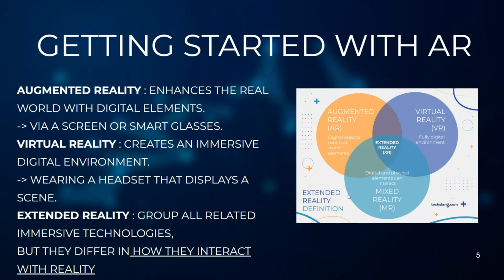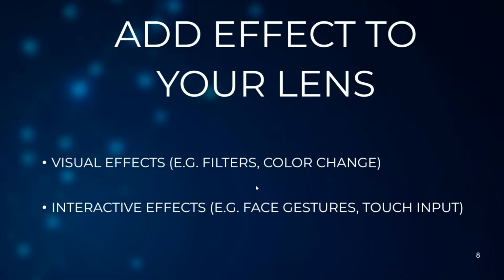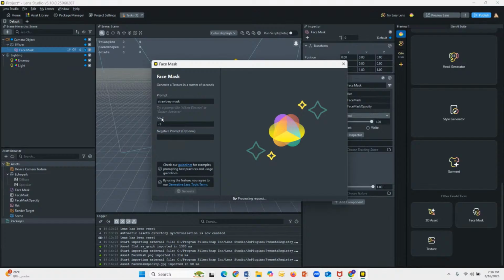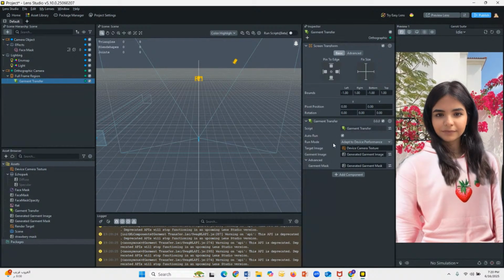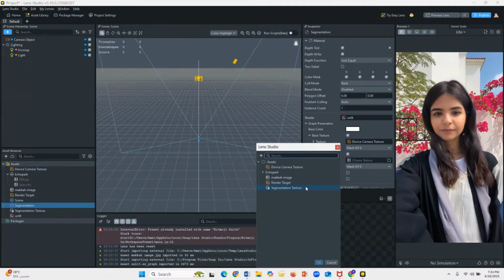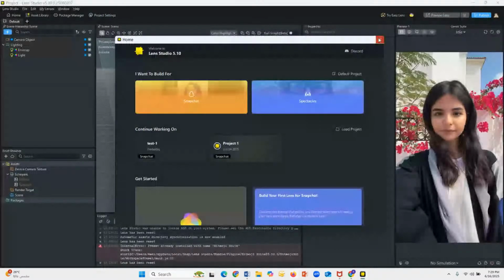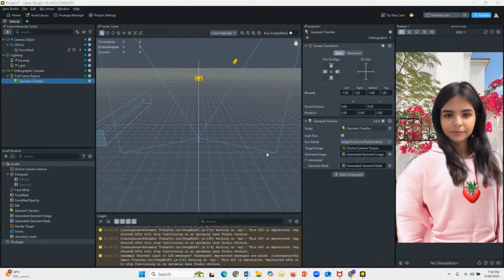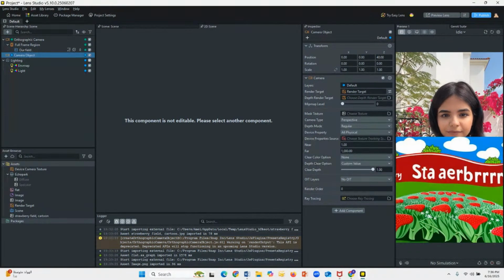Lensathon MENA تعلّم. أبدع. تألق في الواقع المعزز. انضم إلى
إنشاء تجارب الواقع المعزز الغامرة باستخدام GenAI وتأثيرات الوجه

" انضم إلينا في ورشة تدريبية عملية لاستكشاف الميزات القوية في Lens Studio لإنشاء عدسات الواقع المعزز.
 في هذه الجلسة، سنتعلم كيفية إعداد مشهد لعدستك، واستخدام أدوات GenAI لإنشاء قوام وأصول فريدة، وتخصيص تفاعل المستخدم مع ميزات تضمين الوجه.

لنتابع ورشة اليوم بعنوان ""  أنشئ تجارب واقع معزز غامرة باستخدام GenAI وتأثيرات الوجه""
ضمن سلسلة "" Snap AR Roadshow MENA – Hosted by iXLC ""

🗓️ التاريخ: اليوم، 16  يونيو/جوان
🕒 الوقت: 10  مساءً بتوقيت دبي، 9  مساءً بتوقيت مكة المكرمة